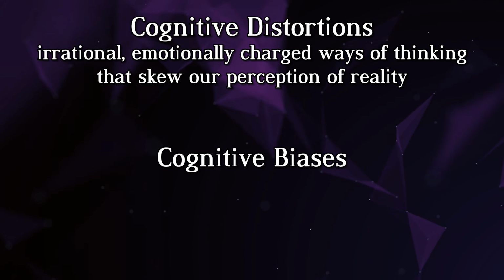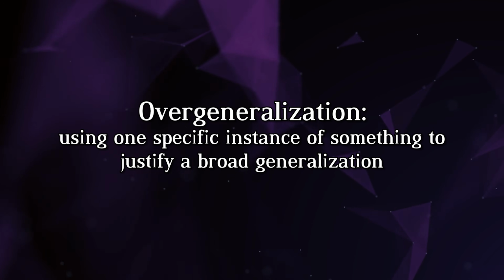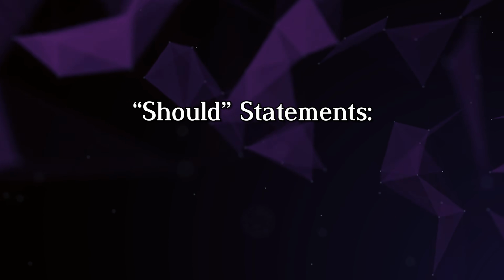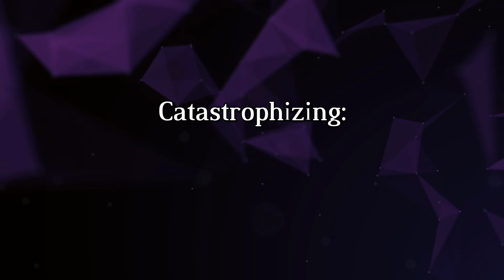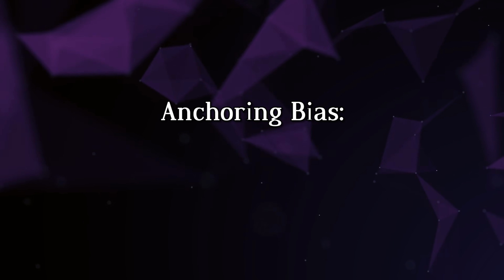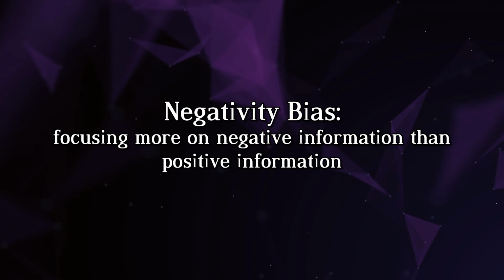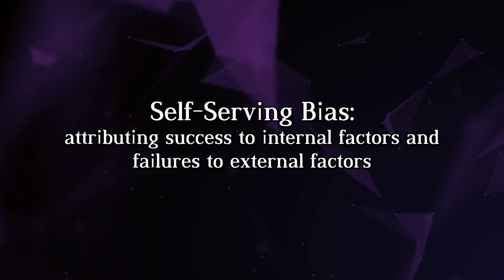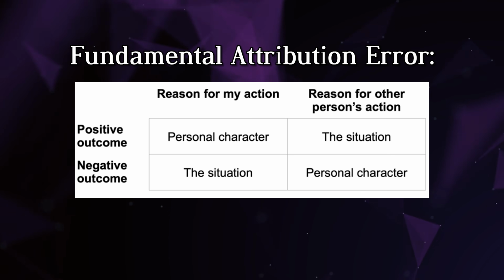How your mind is tricking you from seeing reality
▶ My new Gothic horror novel, A Song at Dead Man’s Cove
▶ My debut novel, The Curse in Their Veins
▶ Living in Alignment with Nature's Cycles journal
▶ Quarterly productivity planner
▶ The Personal Growth Journal
▶ Daily journaling workbook, A Season of Life
▶ All books

Time Stamps:
0:00 Intro
1:38 Cognitive distortions
11:01 Cognitive biases